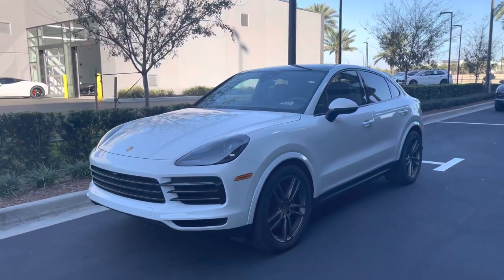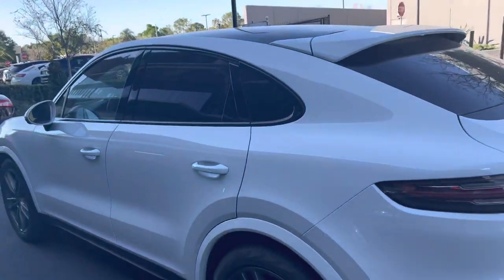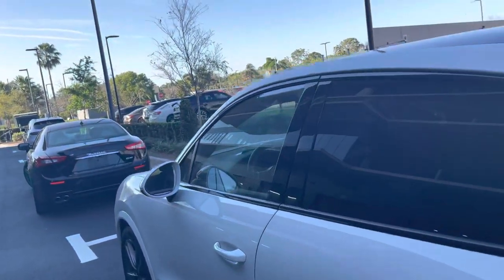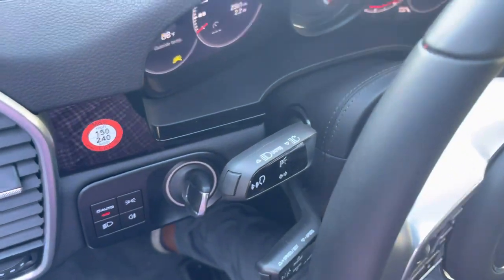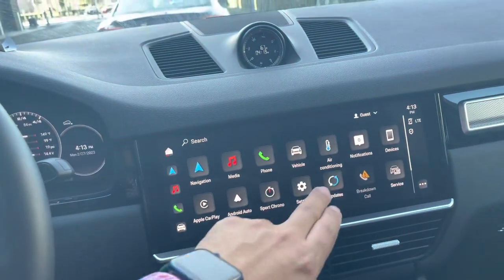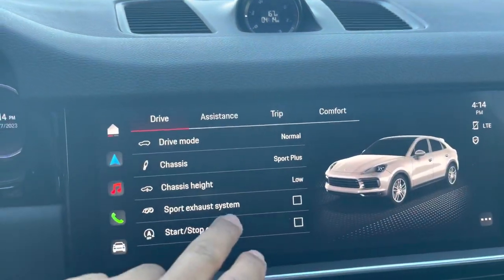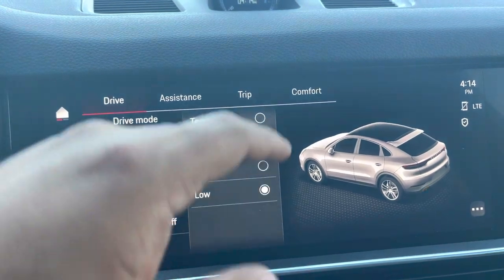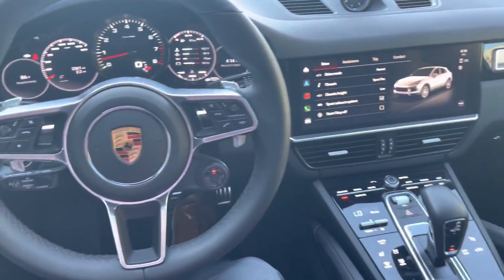2022 Porsche Cayenne S Coupe Platinum Edition